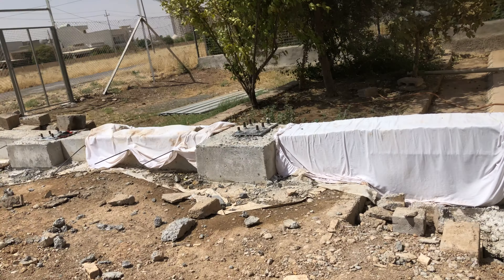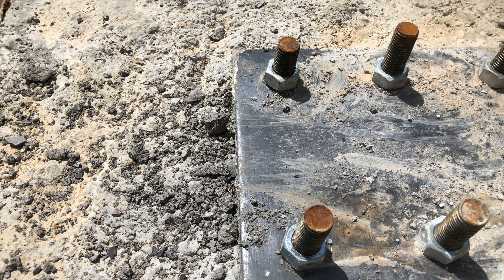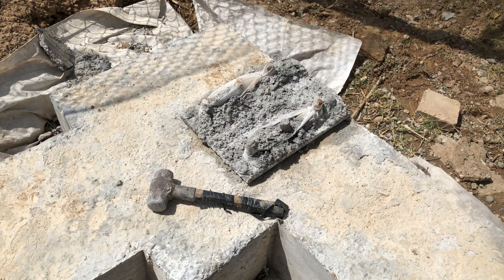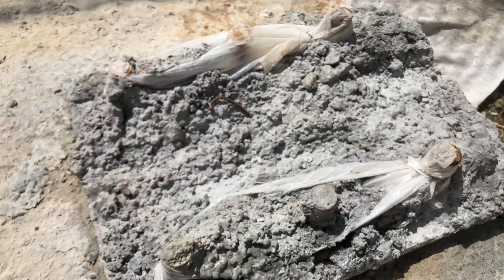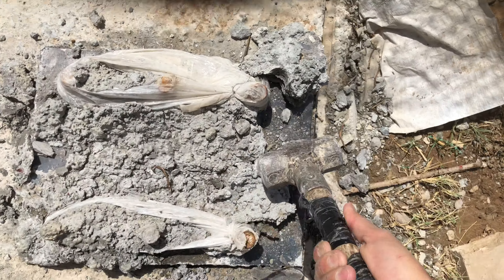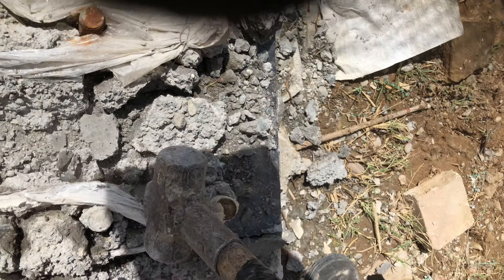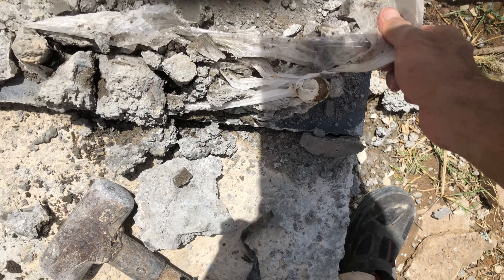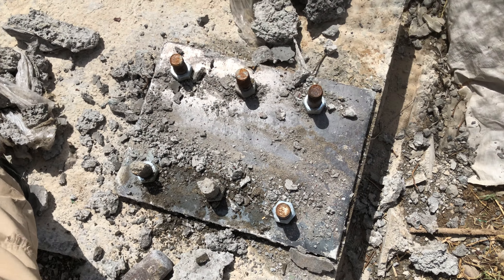Cleaning baseplate and Bolts of the steel structure.